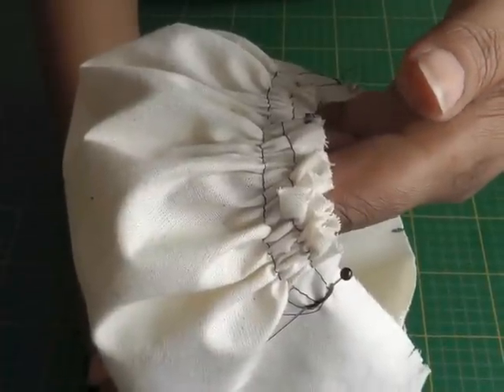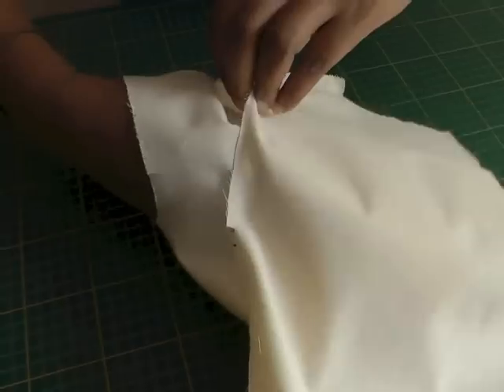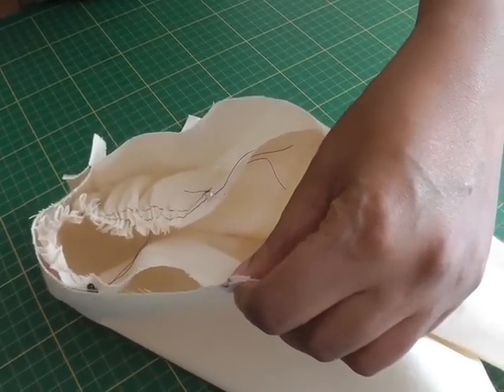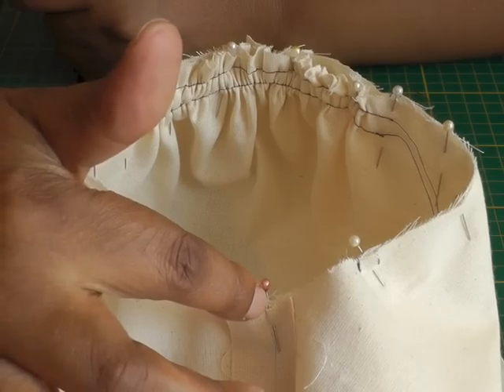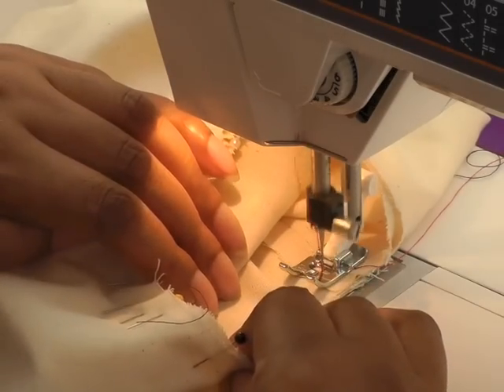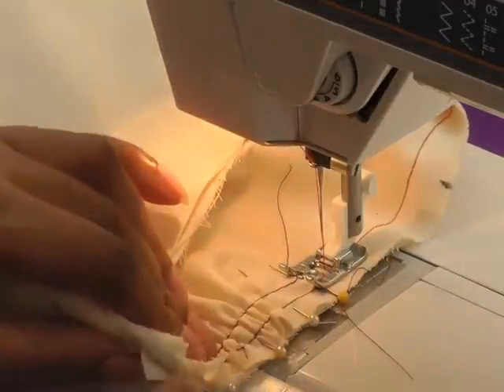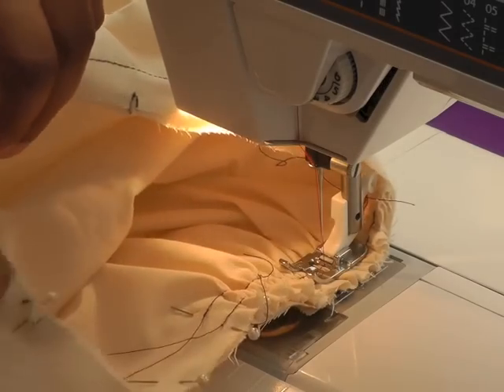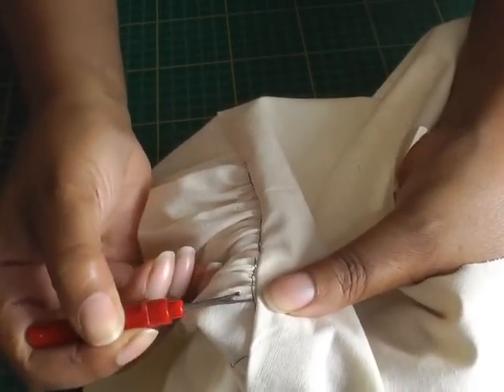Set-In Gathered Sleeves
Set-In Gathered Sleeves. The secret to achieving a professional set-in gathered sleeve explained in 5 easy to follow steps.  The magic revealed in this quick video tutorial.